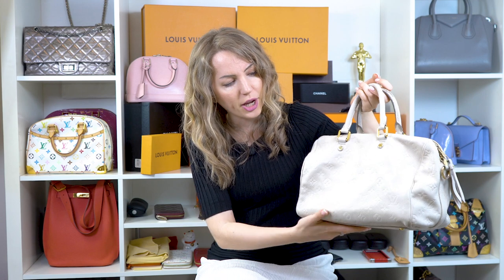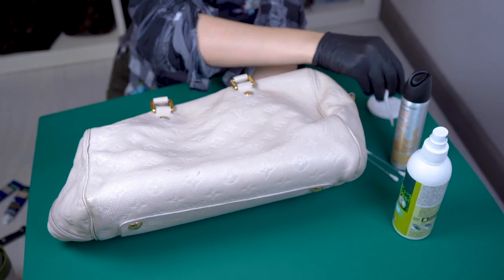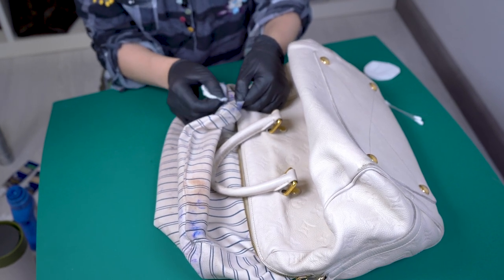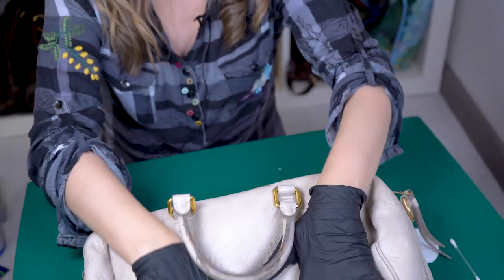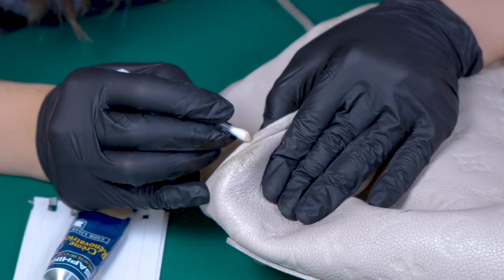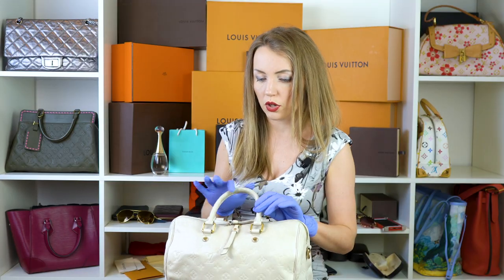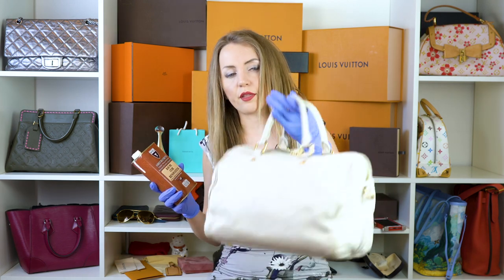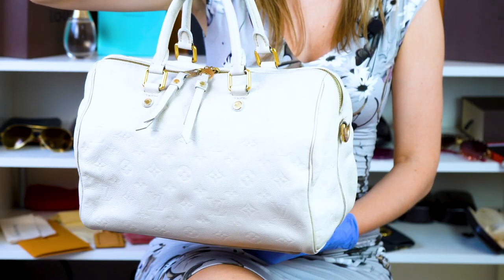How to Fix & Restore a Louis Vuitton Empreinte Speedy Handbag | Anastasiya Bagaholic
✅NEED TO AUTHENTICATE YOUR LUXURY ITEM? IT'S ONY 10$

This channel is dedicated to all the bagaholics! If you love luxury handbags as much as I do, I can share a lot on:
- pros and cons of the most iconic luxury bags
- authentication tips: how to tell if a Louis Vuitton handbag is real or fake
- cleaning tips: hot to clean vachetta, canvas and leather

We also sell authentic preloved luxury bags - Louis Vuitton, Chanel, Hermes, Dior, Gucci, Valentino, Saint Laurent and much more allowing our customers to save up to 80% of the retail price of the bag.

If you need to tell if your Louis Vuitton, Gucci or Chanel bag is real or fake, order professional authentication from our team.